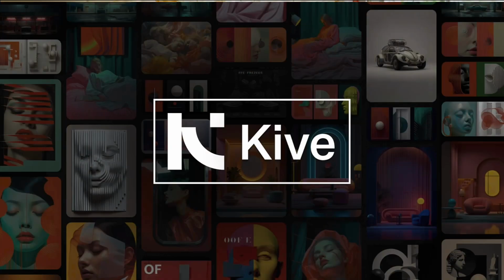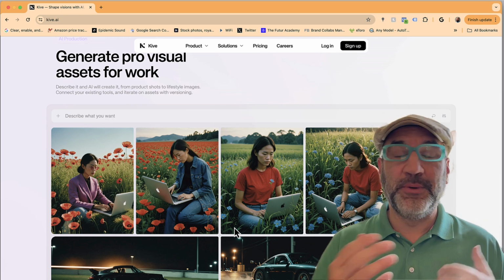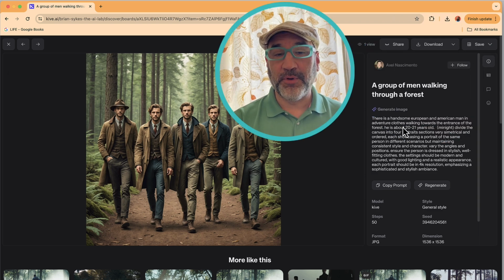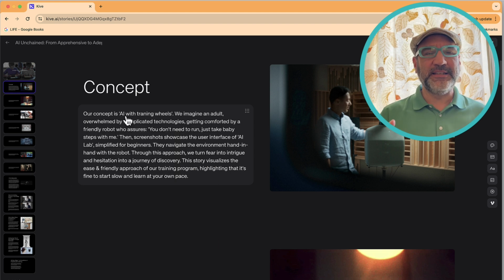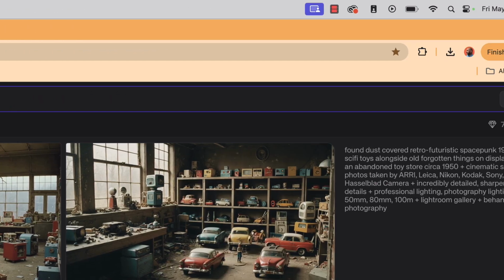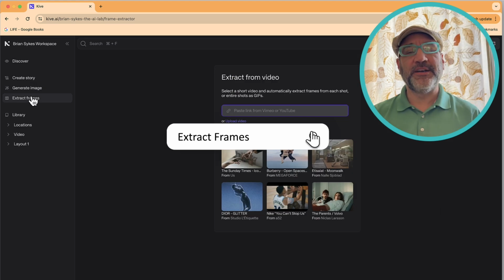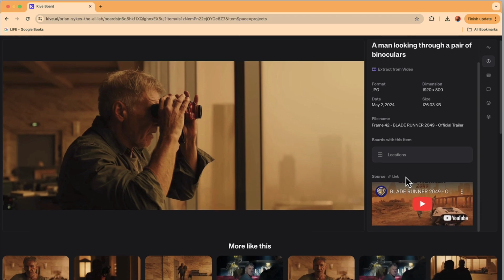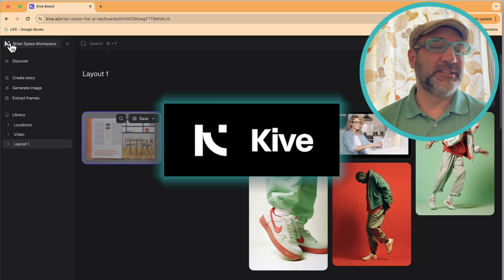Creatives, Let AI Enhance Your Creative Workflow with Kive.ai | AI Explore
Welcome back to AI Explore! In this video, Brian Sykes from the AI Lab introduces you to Kive.ai, a powerful AI-powered platform designed to revolutionize how creative professionals manage their visual assets. Developed by Olof Lindh from Stockholm, Sweden, Kive.ai addresses the common challenges creatives face in asset management, making it an indispensable tool for creative teams and individuals alike, amplified by AI!

Key Features of Kive.ai:
1 • AI-Powered Image Tagging and Search: Quickly find and organize images based on characteristics instead of file names.
2 • Shared Workspaces: Collaborate seamlessly with your team in a centralized hub.
3 • Creative Asset Management: Efficiently manage all your visual assets in one place.
4 • AI Tools: Utilize AI to upscale images, generate new visuals, and extract frames from videos.

Brian W. Sykes demonstrates how to navigate through Kive.ai, showcasing its robust features like AI-generated image collections, story creation tools, and frame extraction from videos. Learn how this platform can enhance your creative output and streamline your workflow.

Watch now and discover how Kive.ai can transform your creative process!

• This is for new users only.

Chapters:
0:00 Introduction
0:19 The Story Behind Kive.ai
0:39 Key Features Overview
1:18 AI-Powered Image Tagging and Search
1:59 Shared Workspaces and Asset Management
2:40 Exploring AI Tools and Image Generation
3:57 Creating and Sharing Stories
5:02 Generating and Editing Images
6:07 Frame Extraction from Videos
7:19 Practical Applications and Examples
9:04 Conclusion and Final Thoughts

• How to Master MidJourney for Creative Professionals
• Top 5 AI Tools for Designers
• Streamlining Your Workflow with Generative AI